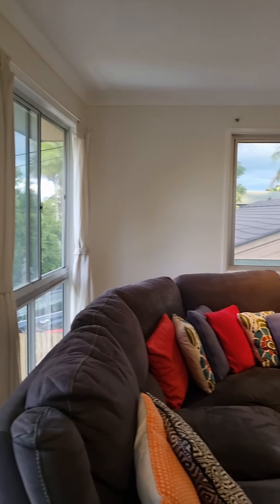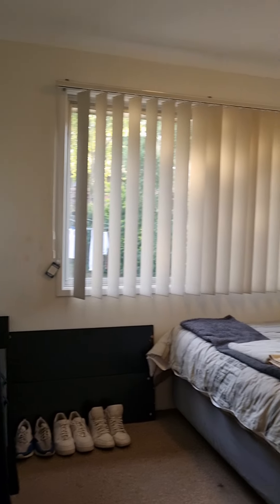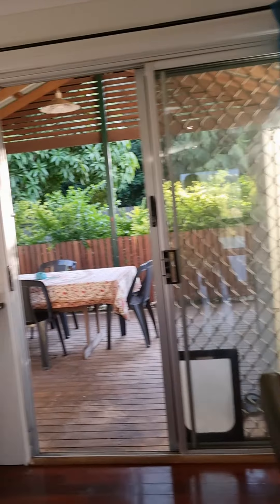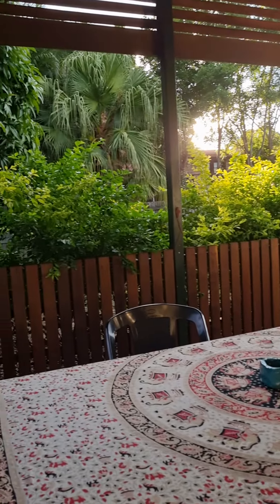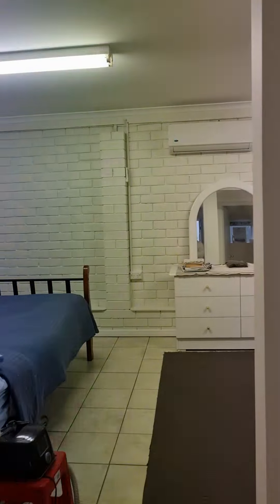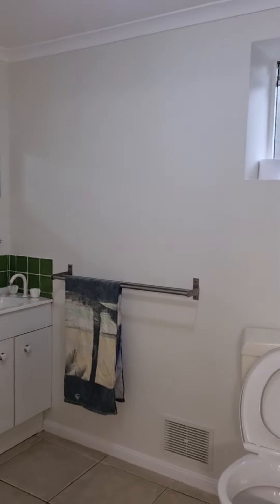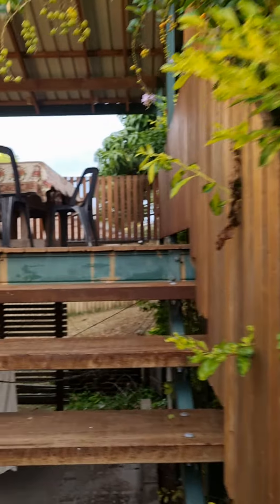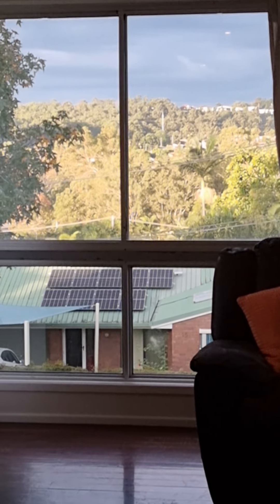20 Drake rd Springwood QLD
Video walk through of 20 Drake Rd Springwood QLD
Upstairs
3 bedroom, 1 bathroom, Kitchen, Air conditioned living & dining with covered outdoor deck
Downstairs
Teens retreat, laundry, double garage, workshop, water closet with room for additional shower/bath
Outside
Good sized Front and back yard - over 5m width on drive through access and 10m from rear of built space to back fence
Quiet Street, walk to shops, schools, medical, city bus, parks & forest.
2 Minutes to motorway entrance